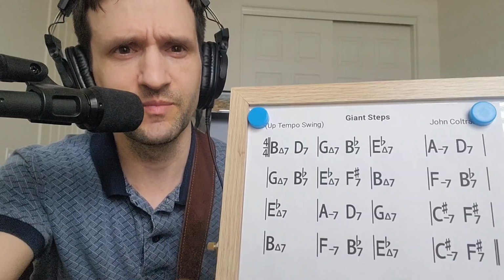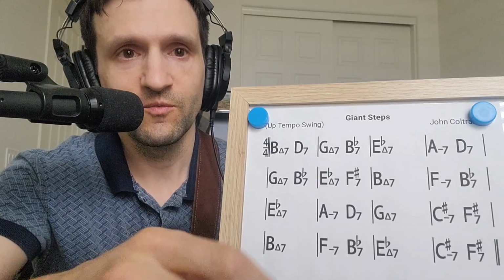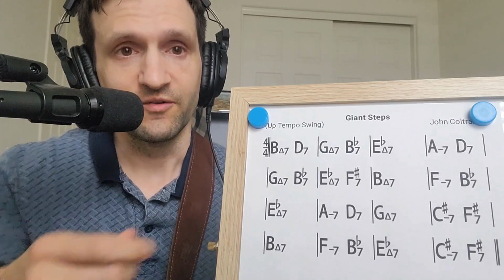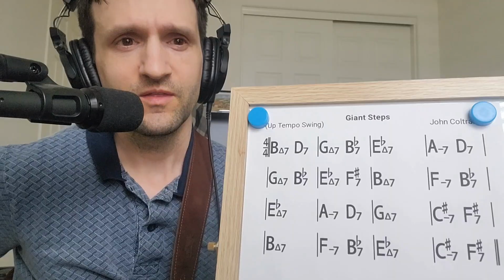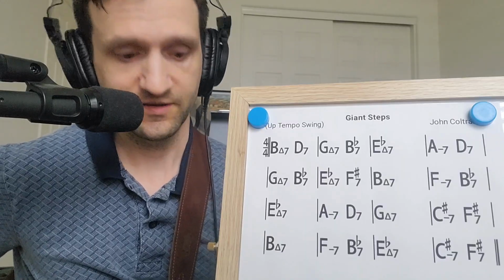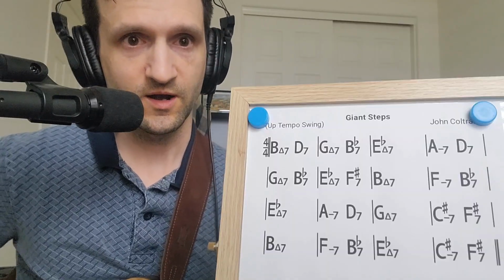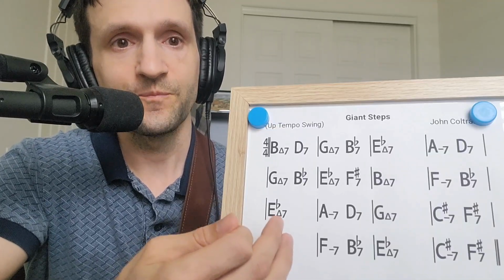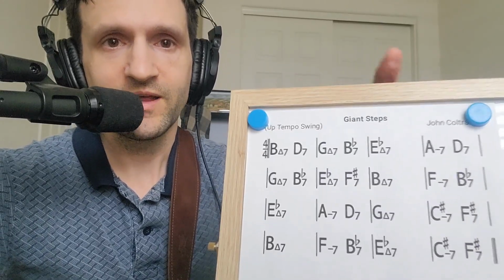Giant Steps Level 2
Do you ever get tired of just playing the key 3 centers on Giant Steps? Me neither, but if you did, here is a great way to get started playing deeper and playing more advanced concepts.